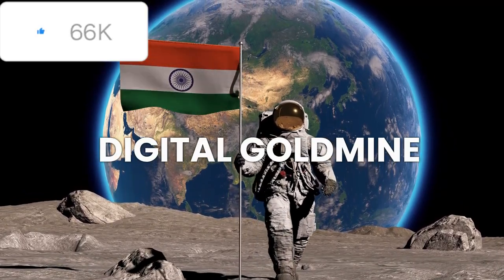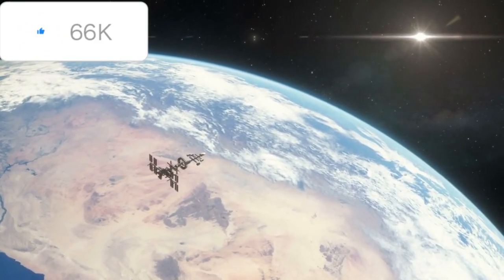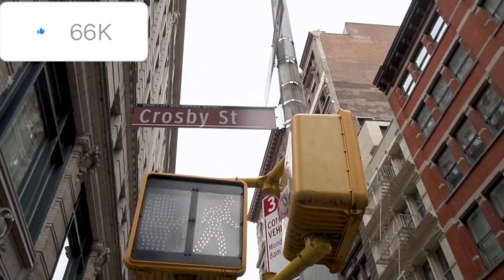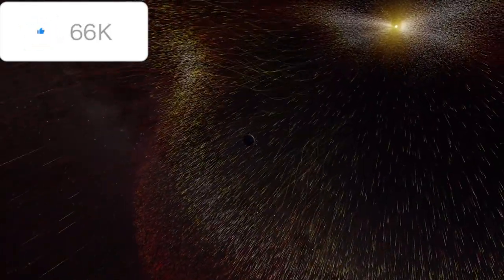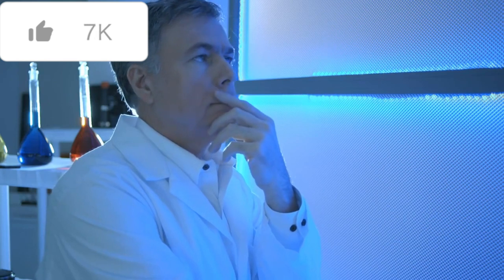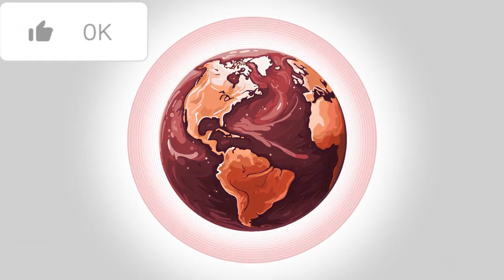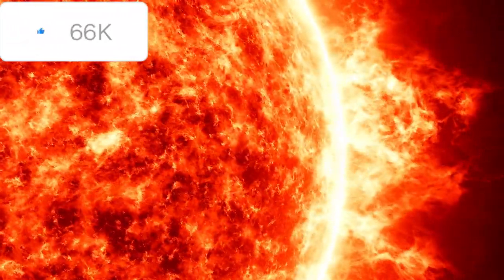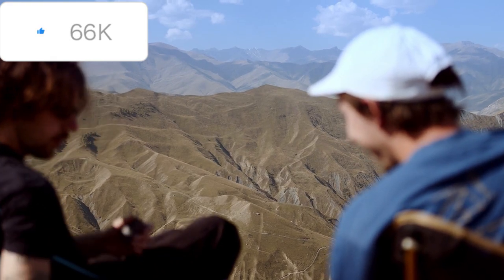Aditya L1 | India's First Sun Mission Launched | Digital GoldMine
India has embarked on a groundbreaking journey into the heart of our solar system with the successful launch of its inaugural solar mission, Aditya L1. This historic mission, which aims to study the Sun like never before, represents a significant milestone in India's space exploration endeavors and promises to unravel the mysteries of our closest star.

Aditya L1 was launched with the primary objective of studying the Sun's outermost layer, the solar corona, and its magnetic field dynamics. This mission seeks to enhance our understanding of the Sun's behavior, its influence on space weather, and its potential impact on Earth.

One of the key scientific instruments aboard Aditya L1 is the SUIT, which will capture high-resolution images of the Sun's outer atmosphere and help scientists investigate its temperature variations. Additionally, the mission will carry the PAPA, designed to analyze the solar wind's composition and properties.